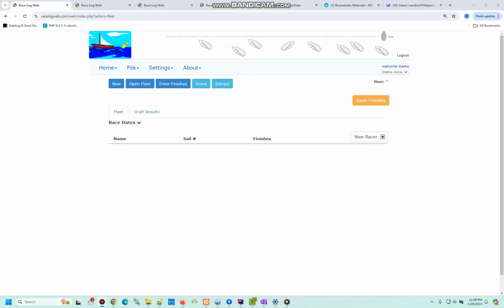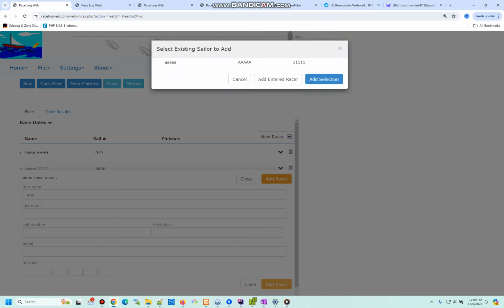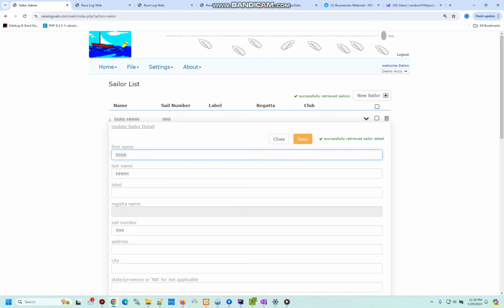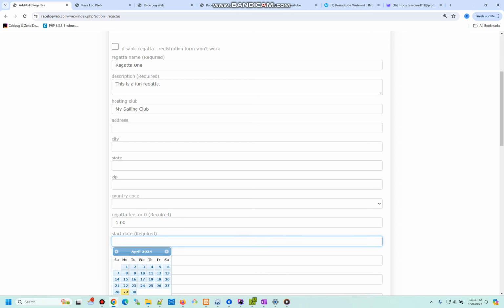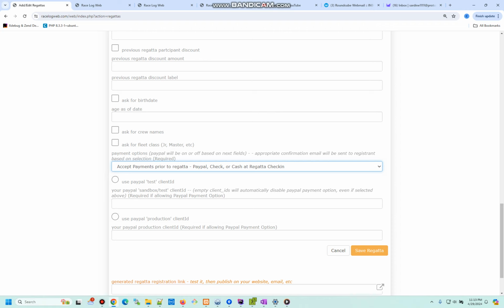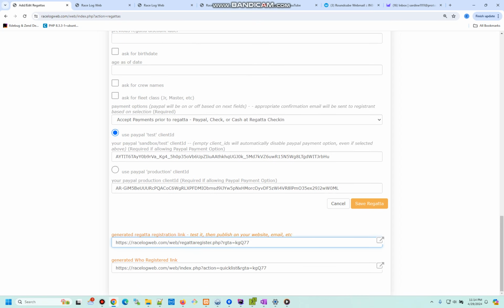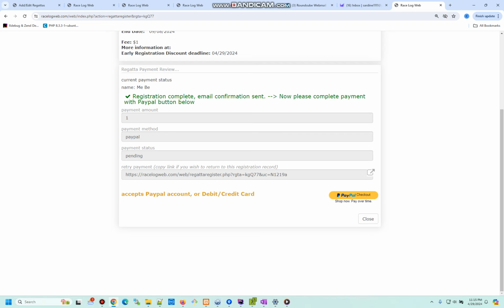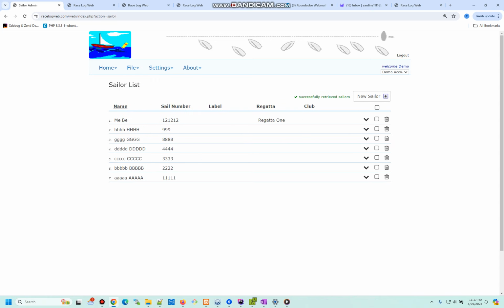RacelogWeb - Reuse Sailor Data, set up Regatta Registration